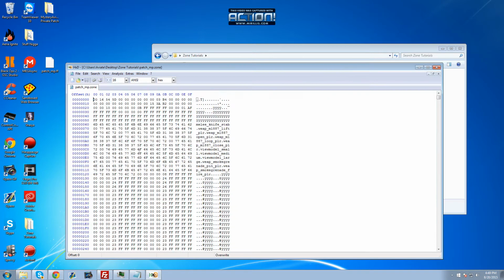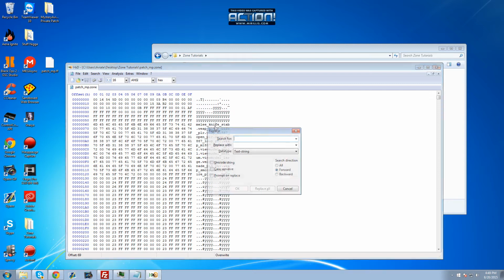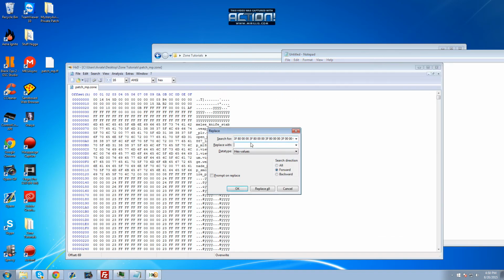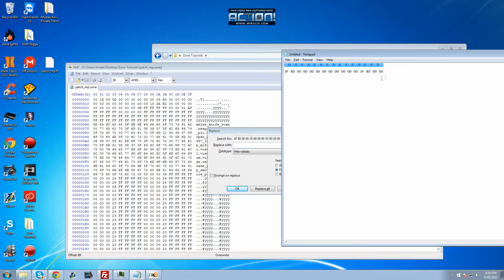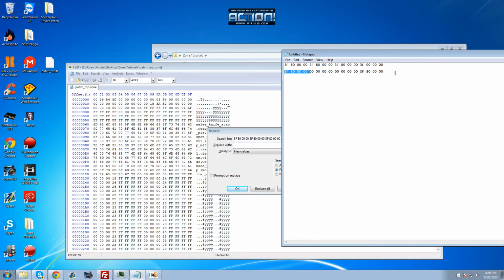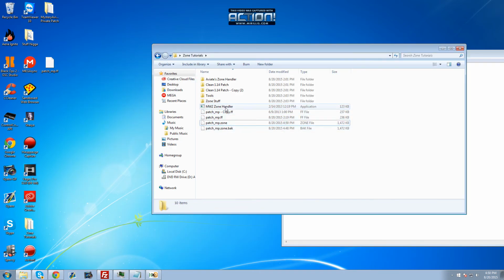[MW2/1.14] | Zone Editing Tutorial: Changing Background Color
▲Open This Shit Nigga ▲

Hey Aviate Fans ;o This Is a Zone Editing Tutorial on how to change the background color. Hope You Enjoy It and feedback is really appreciated. thanks.

Creator:
N/A

Song: N/A

▶To All Faggets◀
Read This Shit